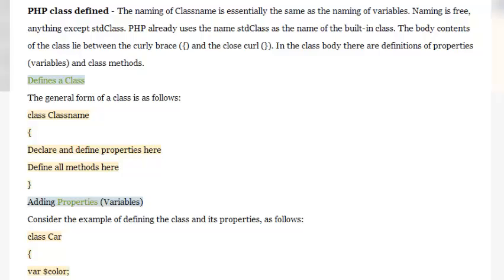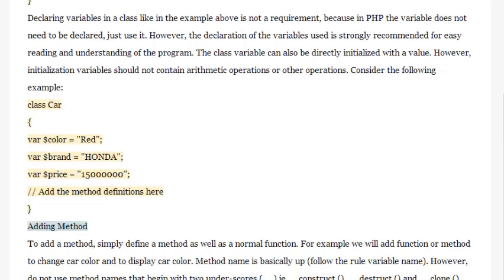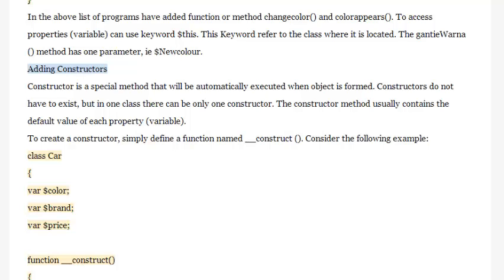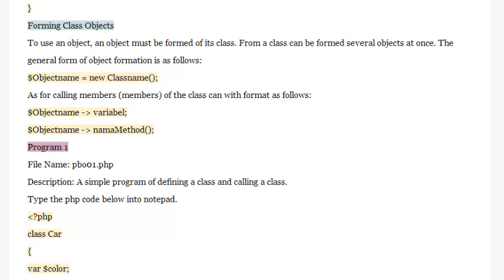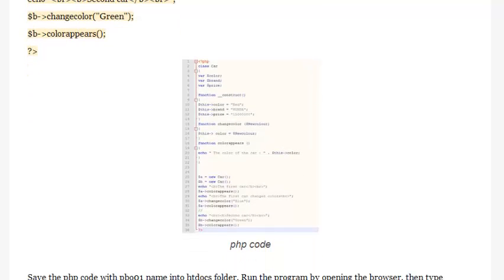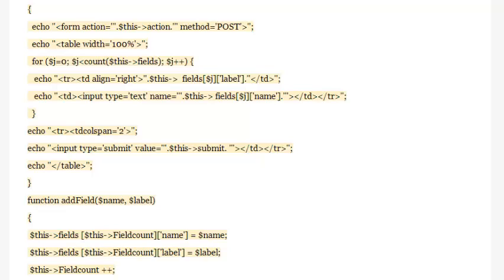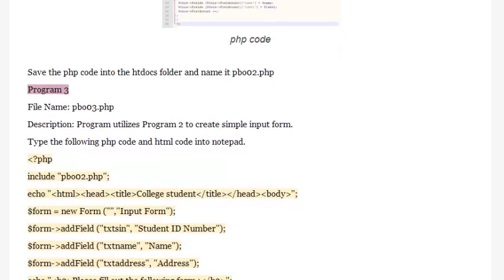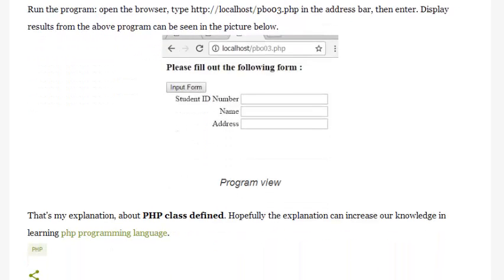PHP class defined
PHP class defined - The naming of Classname is essentially the same as the naming of variables. Naming is free, anything except stdClass. PHP already uses the name stdClass as the name of the built-in class. The body contents of the class lie between the curly brace ({) and the close curl (}). In the class body there are definitions of properties (variables) and class methods.